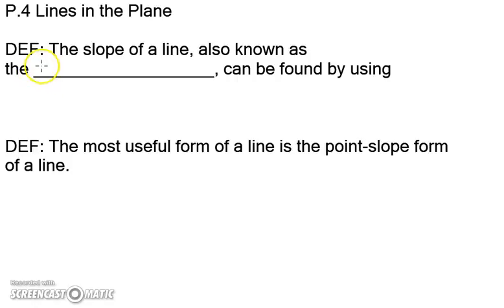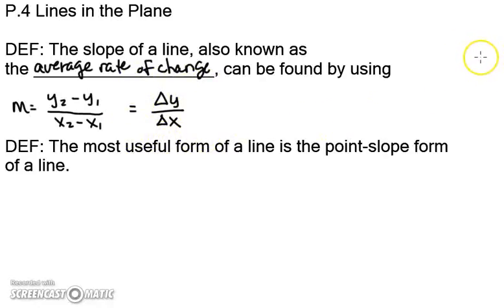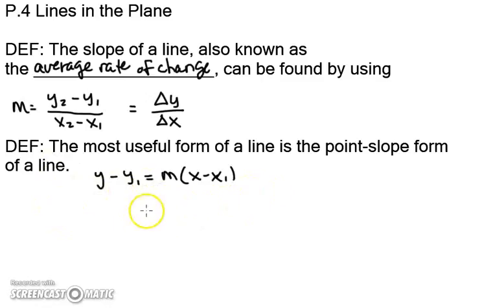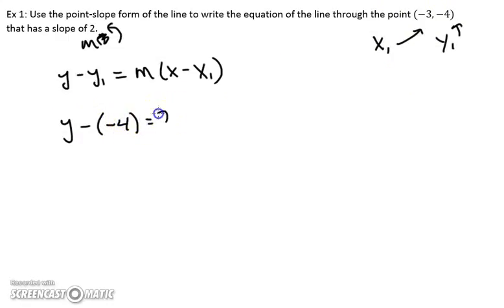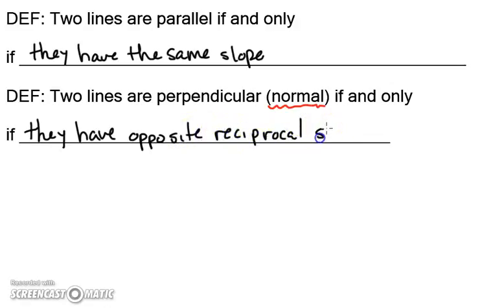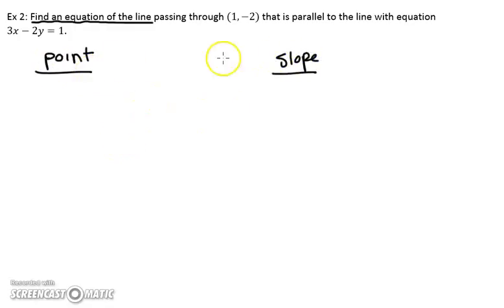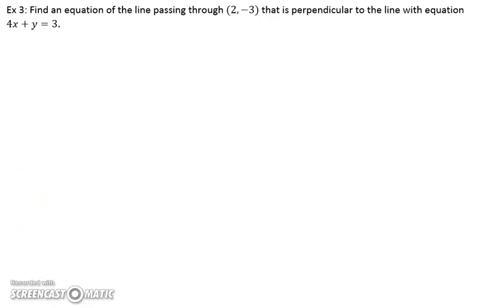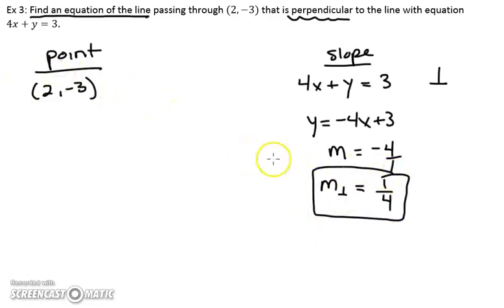P.4 Guided Notes